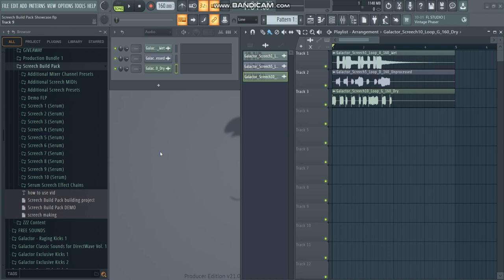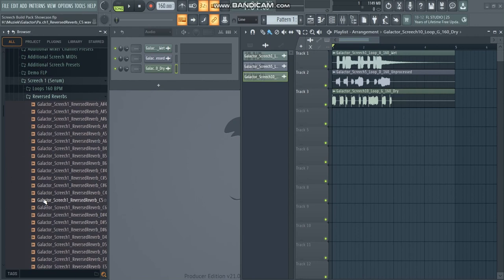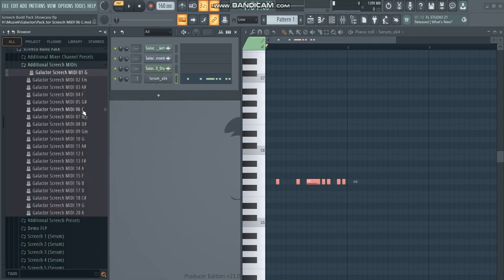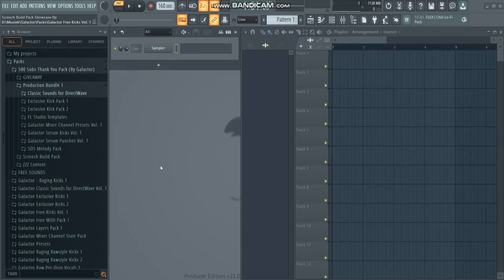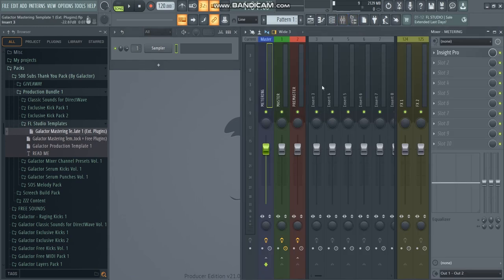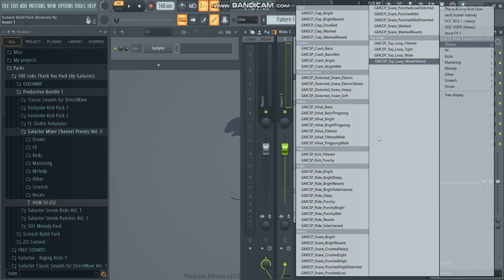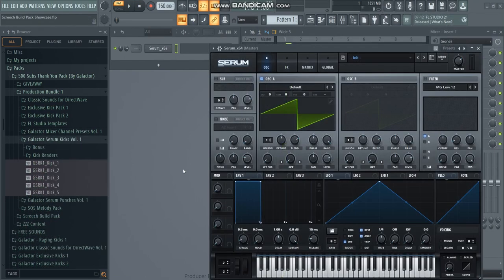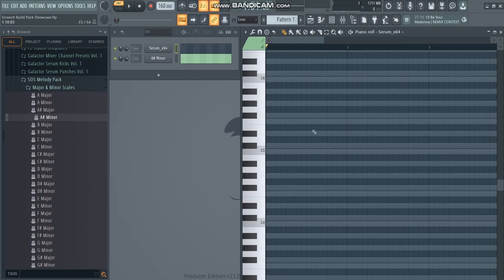Screech Build Pack + Hardstyle Production Bundle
For this occasion, we made a Screech Build Pack and put together a Production Bundle. Both packs are full of insane production resources to increase your creativity and productivity, as well as to improve your tracks.

00:00 Introduction
00:26 Screech pack content
01:31 Production bundle content
02:10 Screech loops
03:07 Screech shots
03:42 Screech reverbs
04:07 Other files
04:24 Usage
05:21 Mixer channel presets
06:48 Extra MIDIs
07:28 Extra presets
08:25 Serum Effect Chain presets
10:19 Classic Sound for DirectWave
12:07 Kick packs
13:08 FL Studio templates
16:13 Mixer Channel Preset pack
19:51 Serum kick pack
21:20 Serum punch pack
22:07 Melody help pack
23:27 Giveaway
23:45 Outro

Have fun producing! We would love to get your feedback, so don't hesitate to drop your comments below.